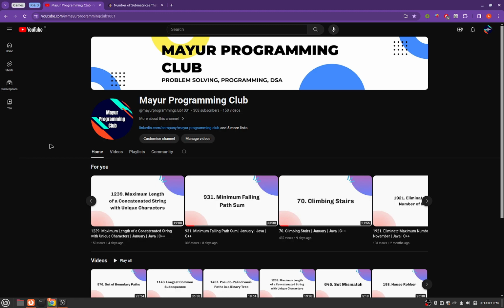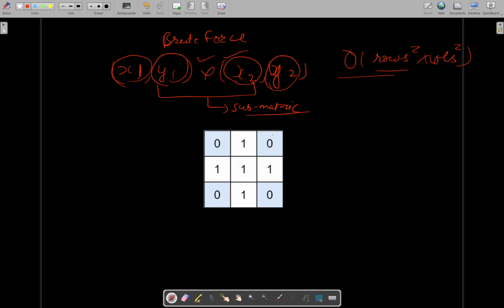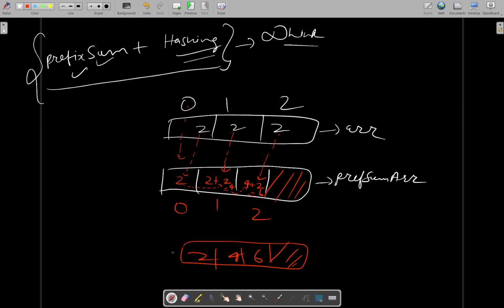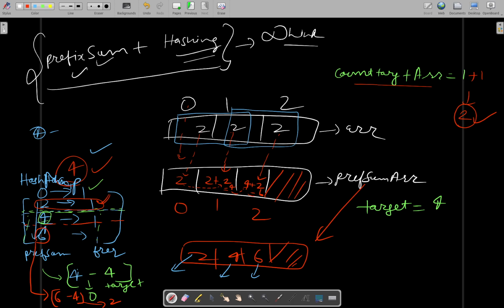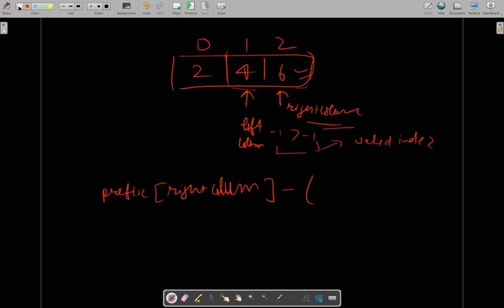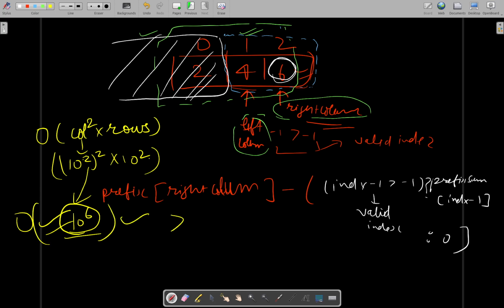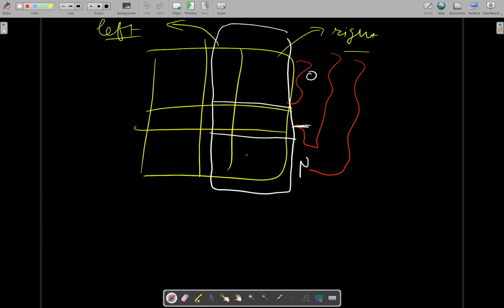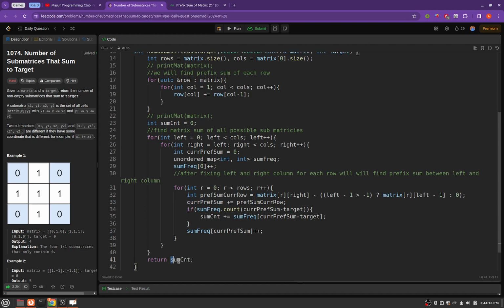1074. Number of Submatrices That Sum to Target | January | Java | C++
Technique Used:
Prefix Sum: